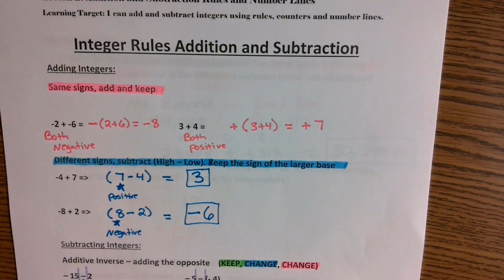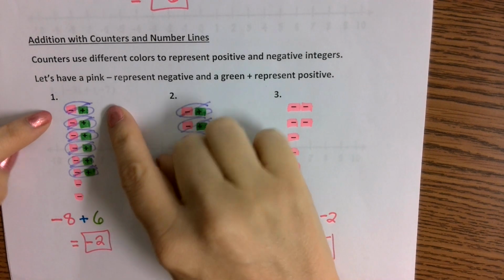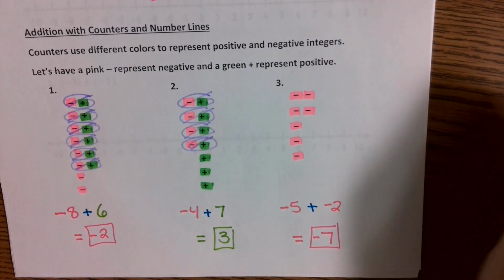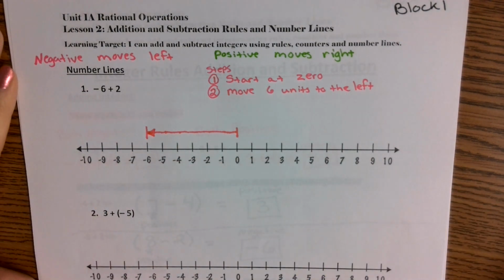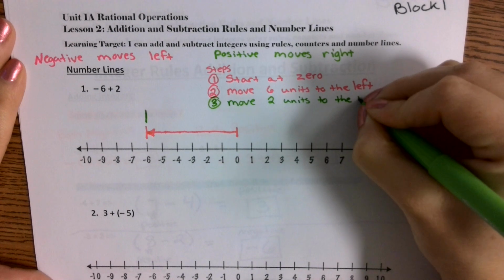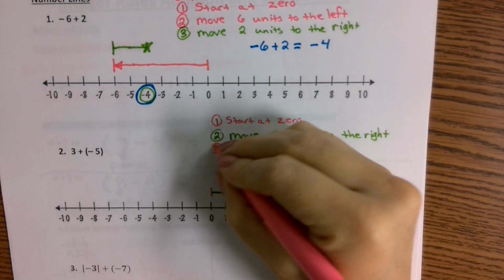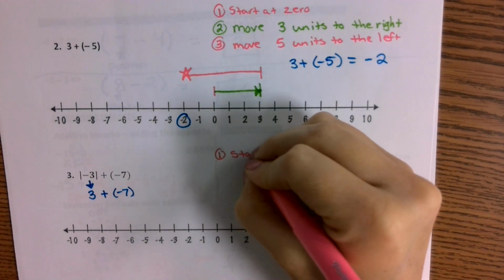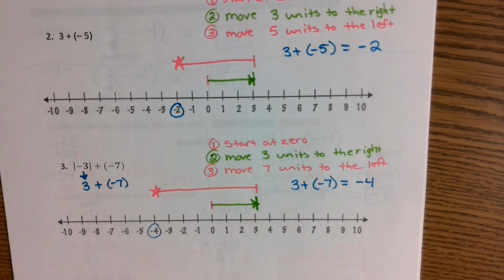8-8-23 ACC Counters and Number Lines with Integers